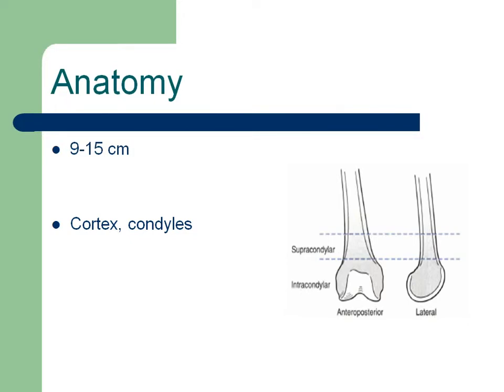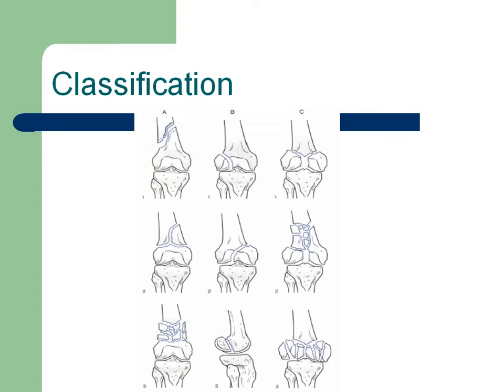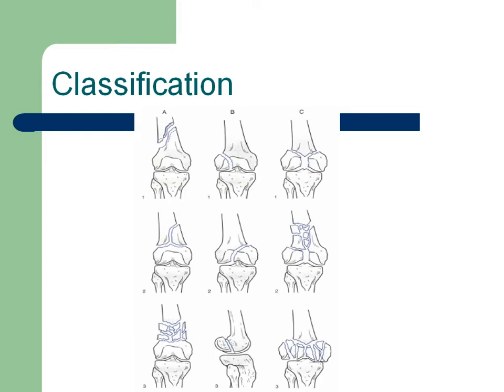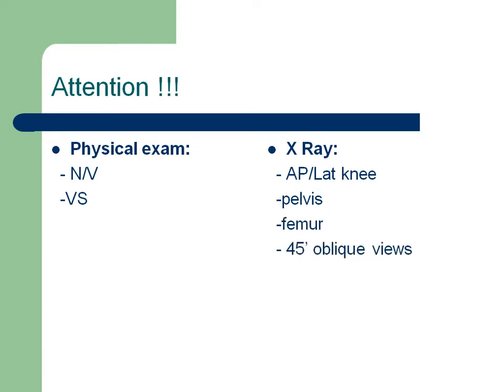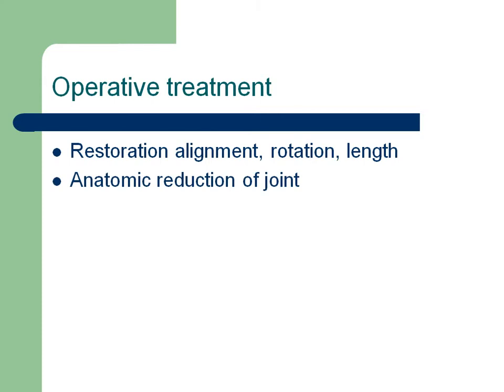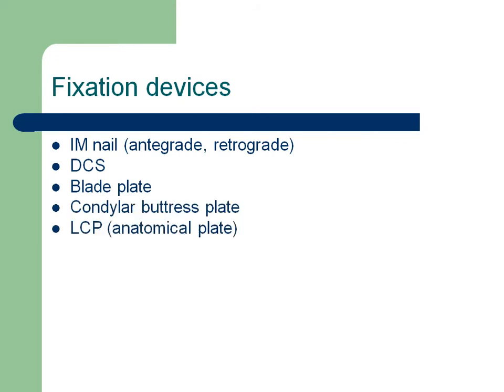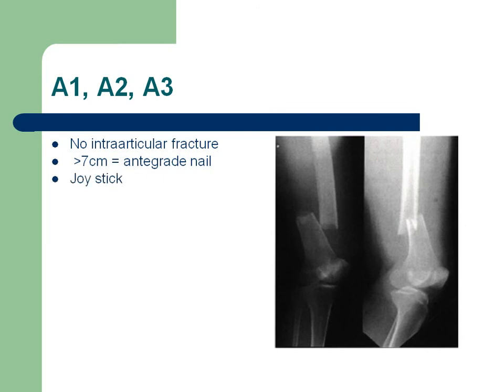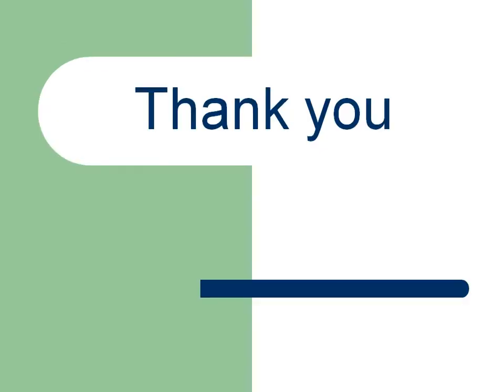Option in the treatment of distal femoral fractures